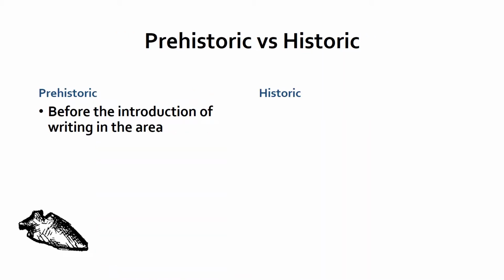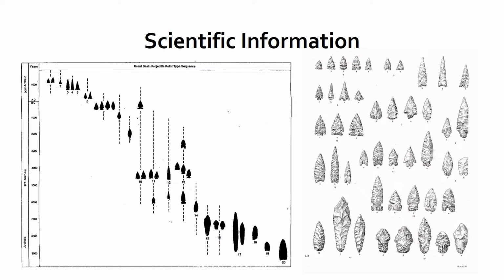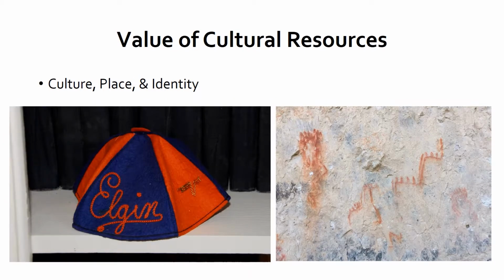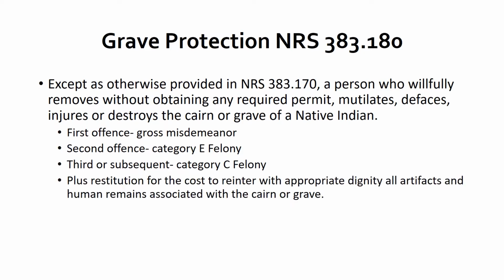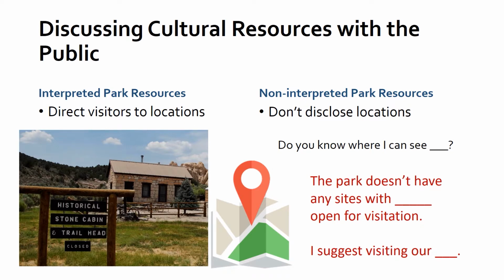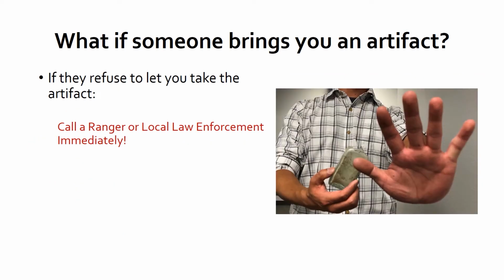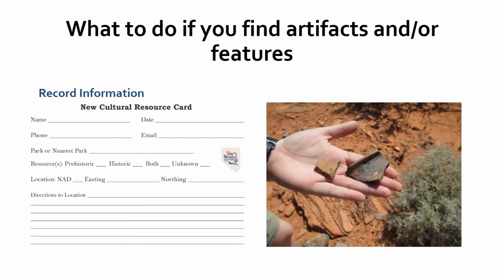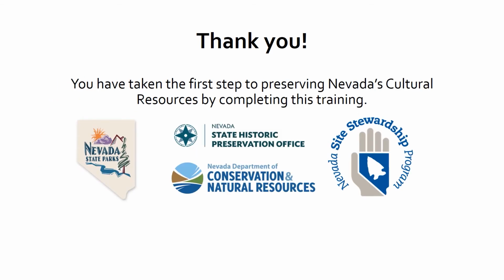State Parks Employee Cultural Resources Overview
This training covers:
Common types of cultural resrouces
What makes and archaeological site
Why the location or context is important
What laws apply to cultural resources
How to engage with the public about resources
What to do if you find a new resource